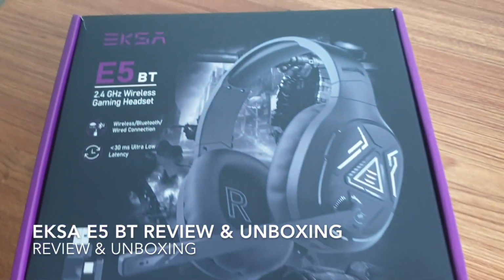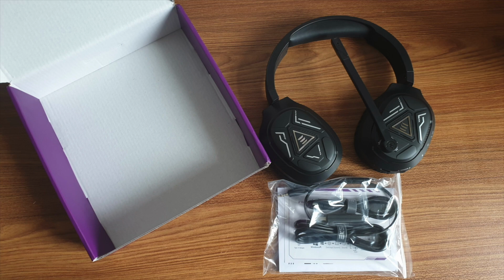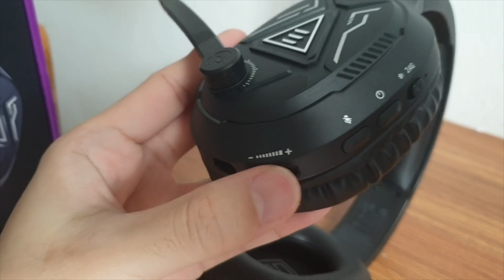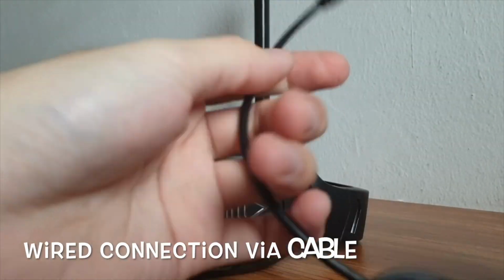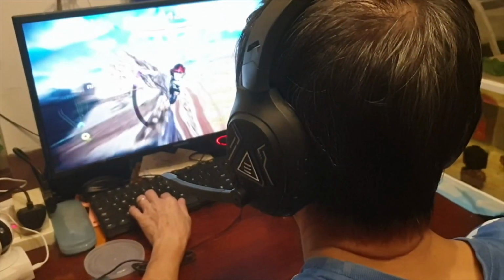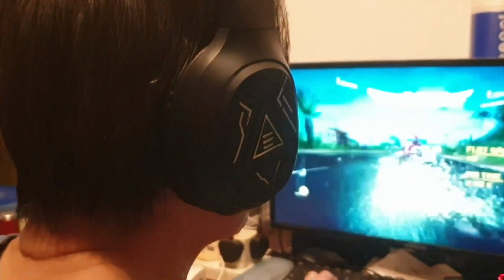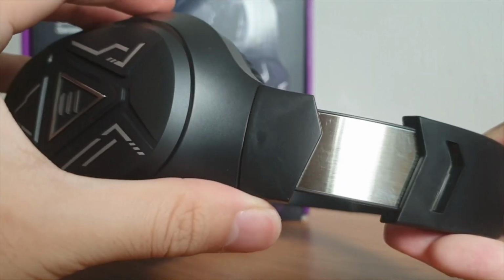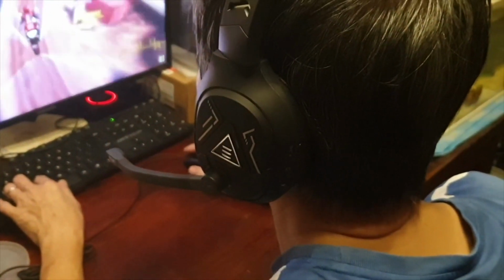EKSA E5 BT Bluetooth Wireless Headset - Review & Unboxing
Check it out

We check out the Eksa E5 BT Wireless Headset in this video!